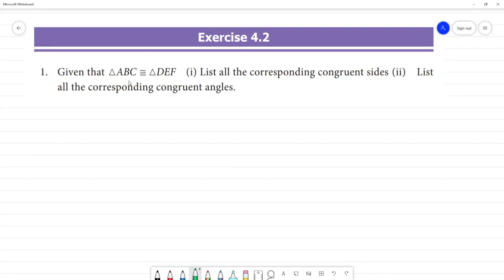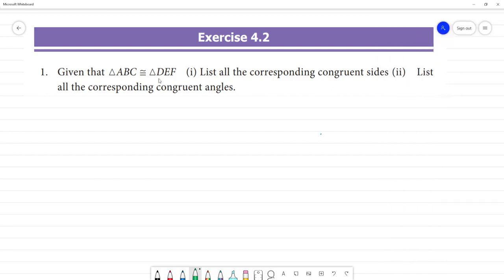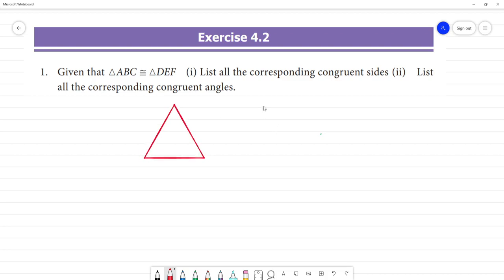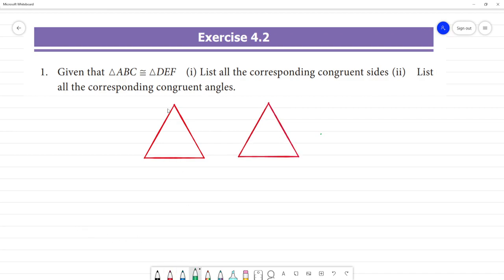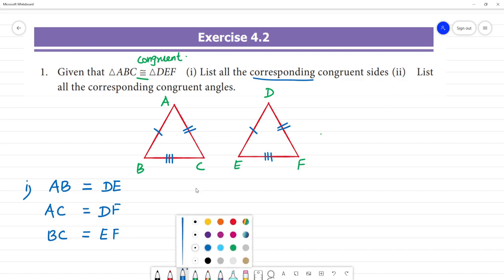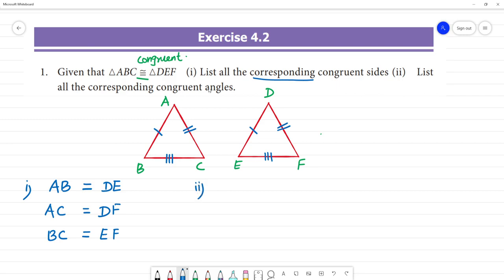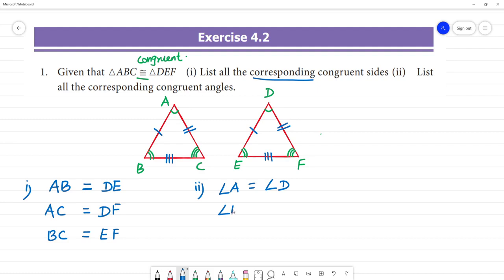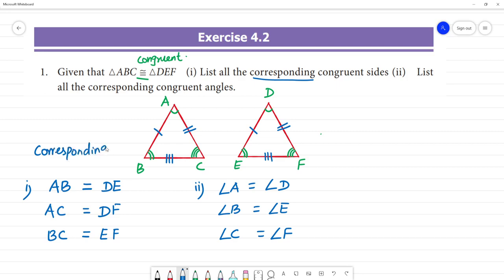Class 7 TN Maths Term II 4. Geometry Exercise 4.2 1. Given that ∆ABC ≡ ∆ DEF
Class 7 TN  Maths Term II 4. Geometry
Exercise 4.2
1. Given that ∆ABC  ≡ ∆DEF (i) List all the corresponding congruent sides (ii) List all the corresponding congruent angles.